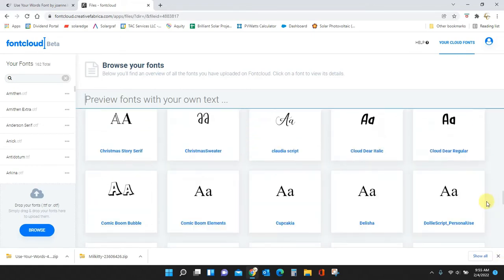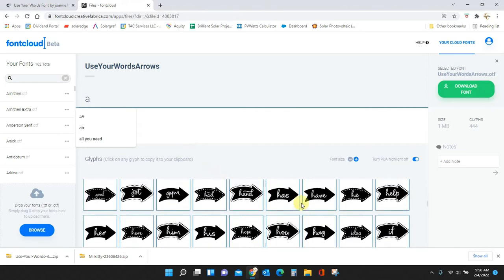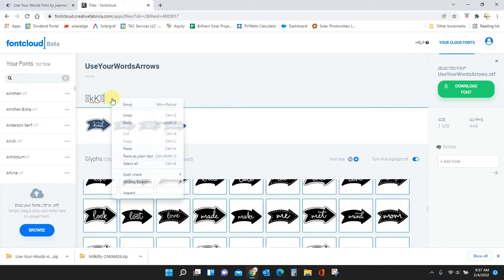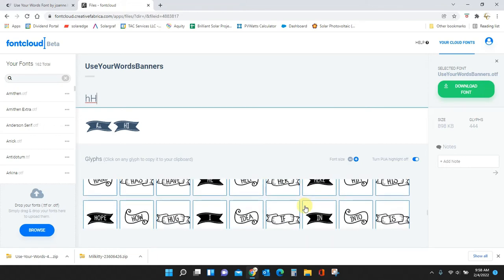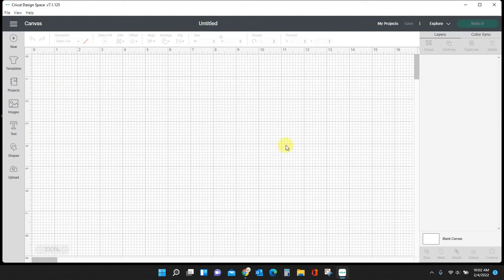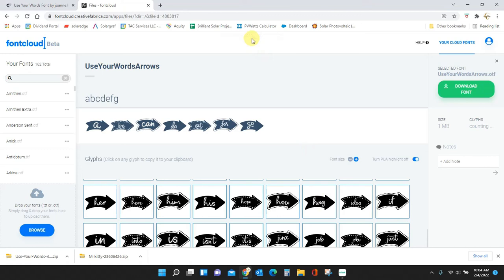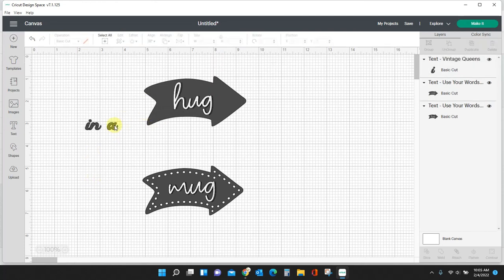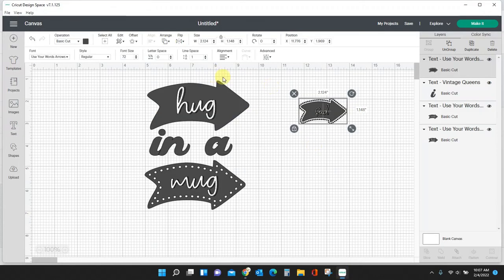How to upload fonts to Fontcloud Part 2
Part 2 of "How to upload fonts to fontcloud" will show you how to use the extra characters in Cricut Design Space. Don't miss part 1.

Free CreativeFabrica Trial:
With my custom link you can try CreativeFabrica out for FREE. Just click the link below and you’ll get your first 10 downloads totally free. After your 10th download (or one full month from the date of signup) your all access subscription will renew at just $9/month. This membership is $29/month so that’s an amazing deal!